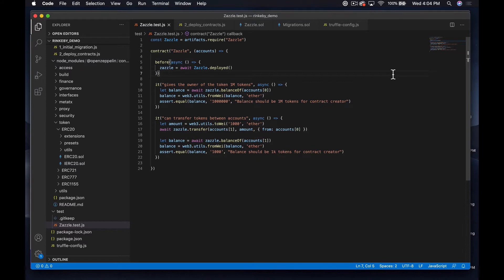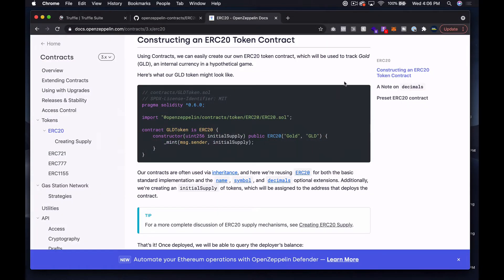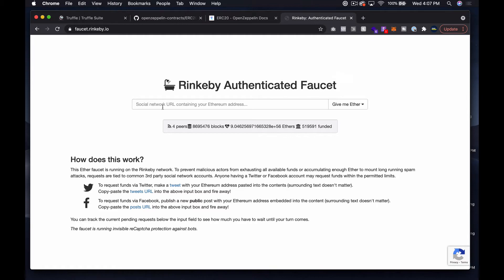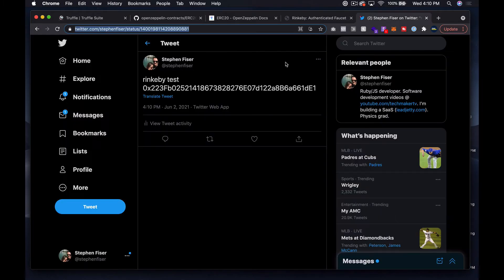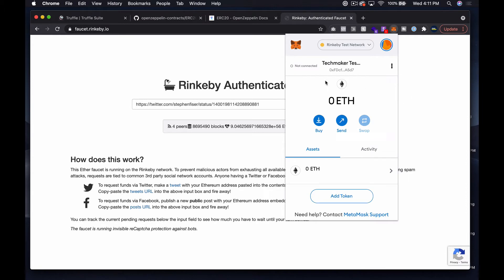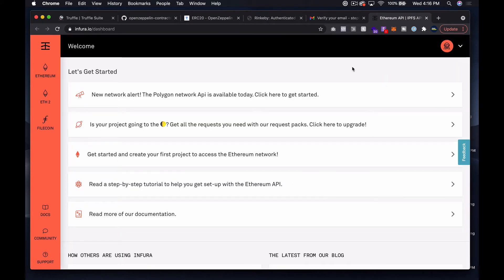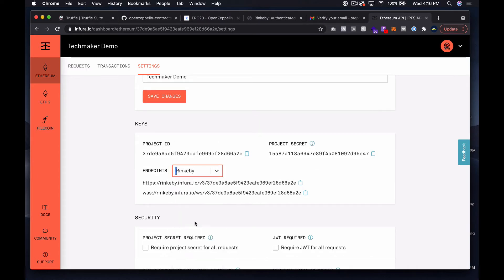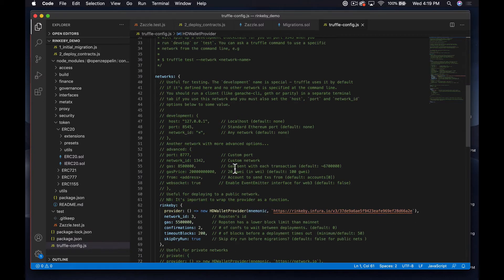Solidity Tutorial | Deploying an ERC-20 Contract to the Rinkeby Testnet with Truffle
In this Solidity tutorial, we'll work through how to set up an ERC-20 compliant token with the Truffle Framework and the Open Zeppelin Library and deploy it to the Rinkeby testnet.